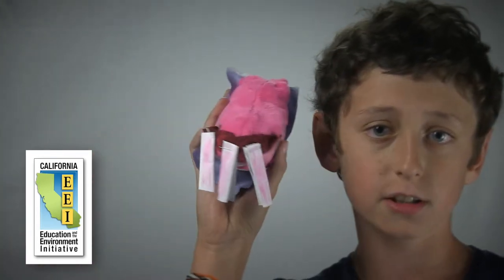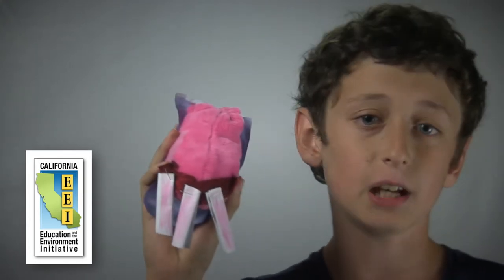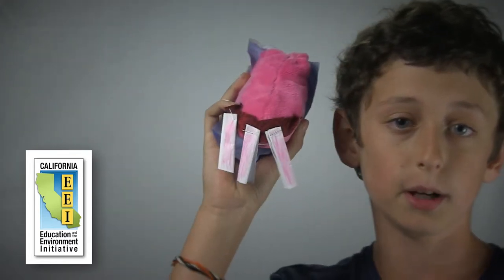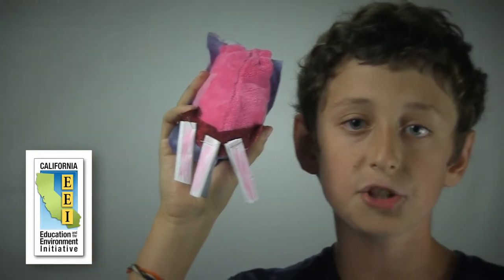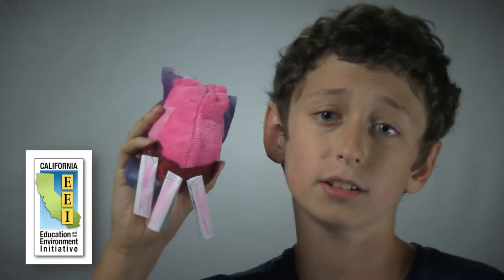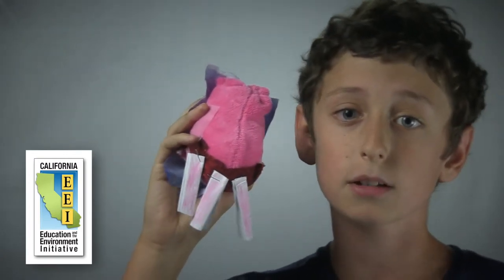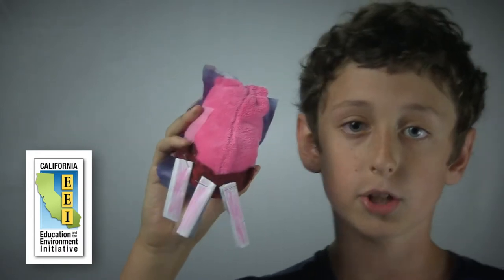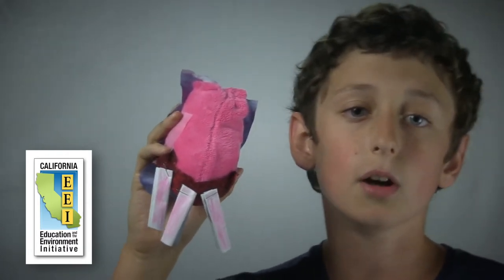EEI Toy Maker Sam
This video was created based on an activity from curriculum created by the California EPA's Environmental Education Initiative.

In this unit of study, students learned about how natural resources become the things we use. One activity called for kids to study the resources that go into making a surfboard, how those resources are extracted, and how the extraction process affects the environment. An extension of that activity was to design a toy, identify some of the resources involved, and to evaluate the toy's impact on the environment when its useful life was complete.

Introducing Sam Fine and his amazing Mega Foot toy!

For more information on the unit of instruction, check out EEI's